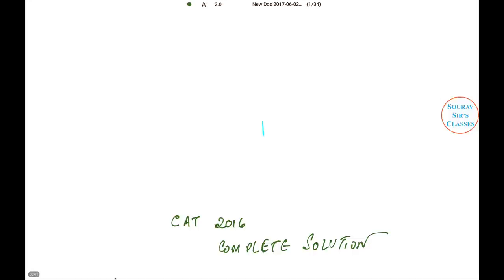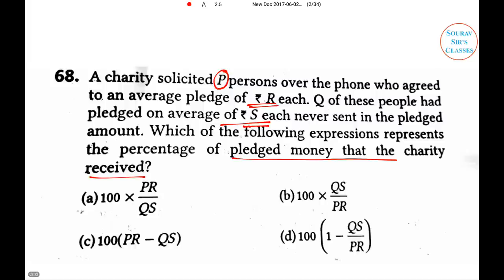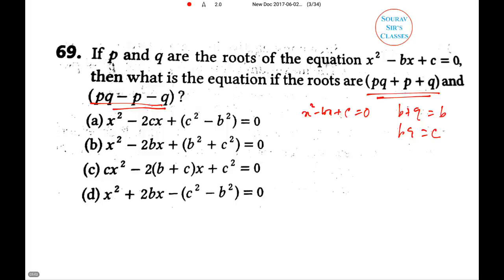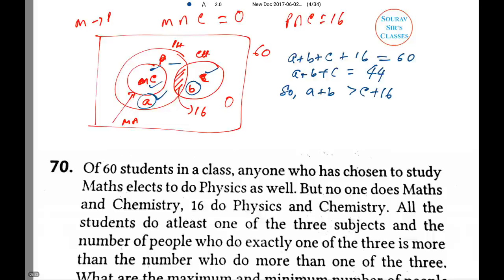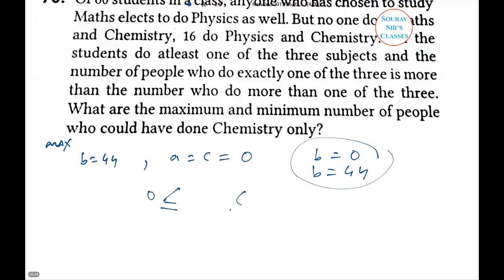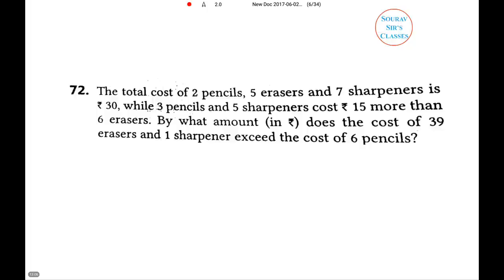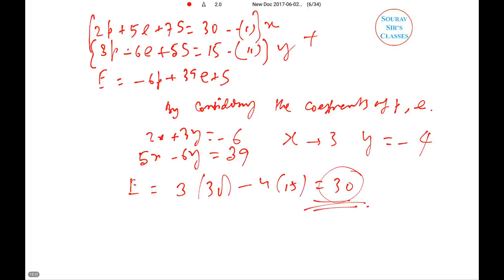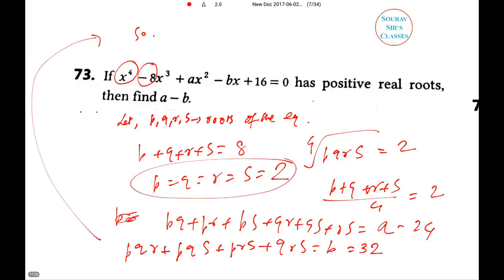CAT 2016 COMPLETE SOLUTION SOLVE PART 1 WITH ANALYSIS COMMON ADMISSION TEST